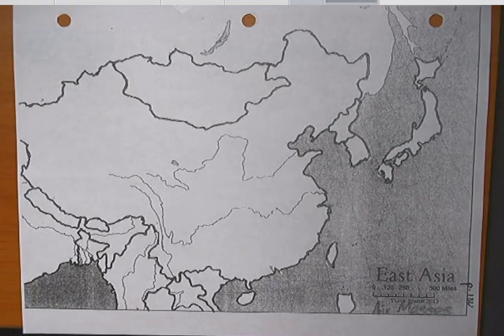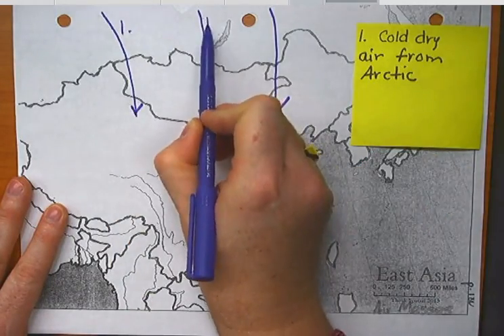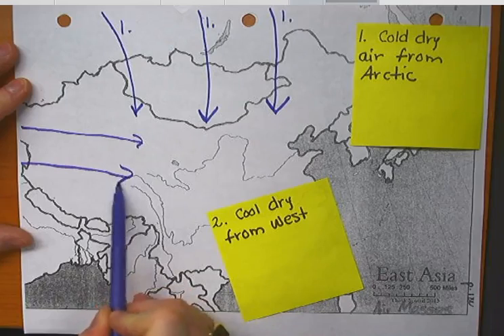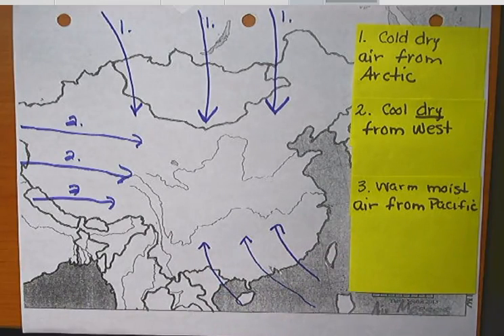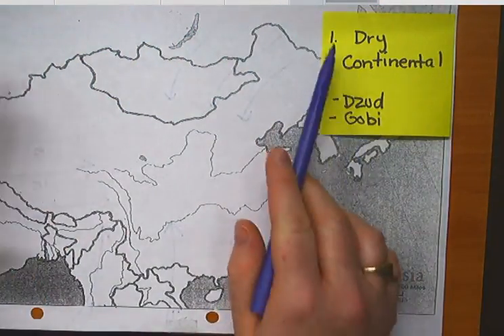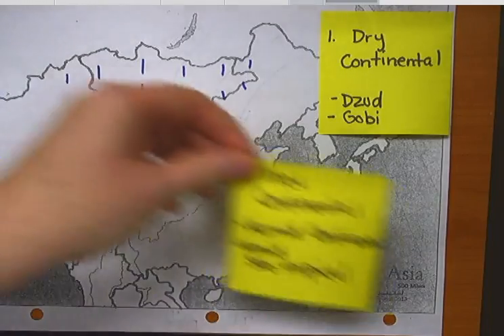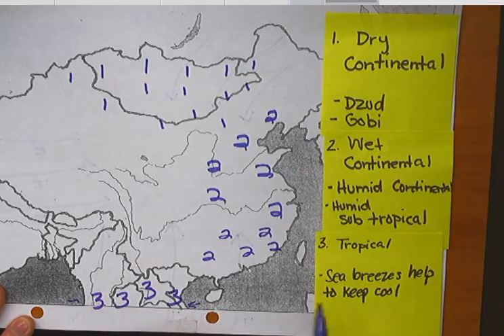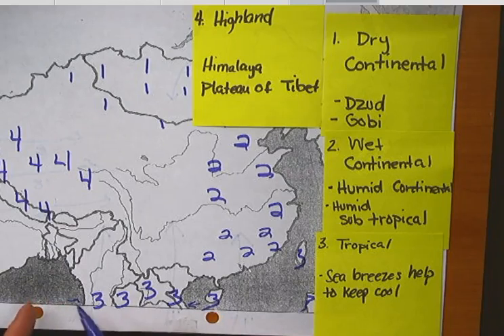E SE Asia Air Masses and Climate